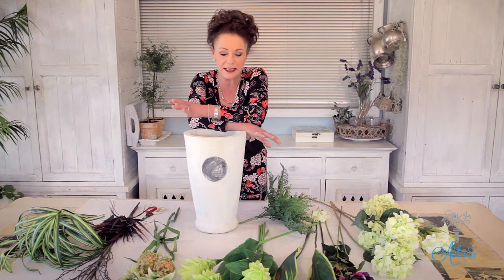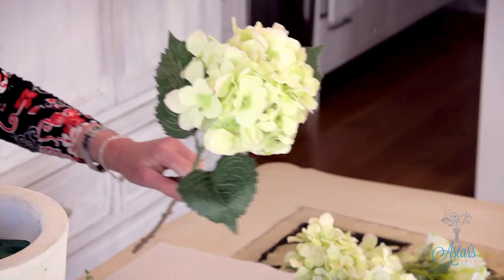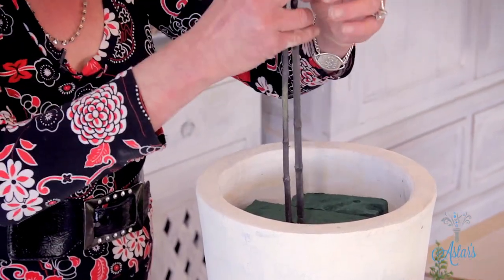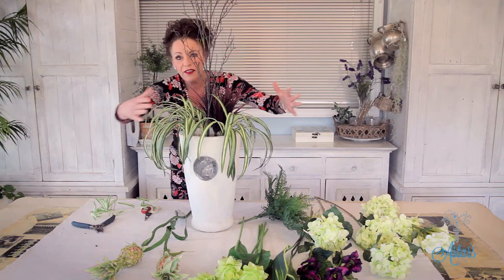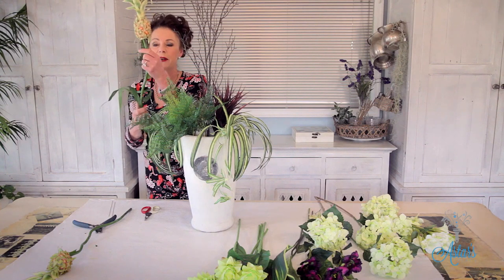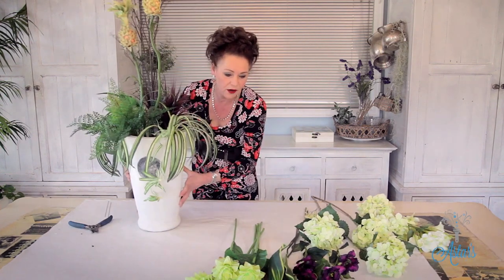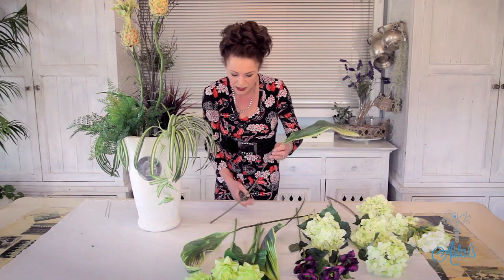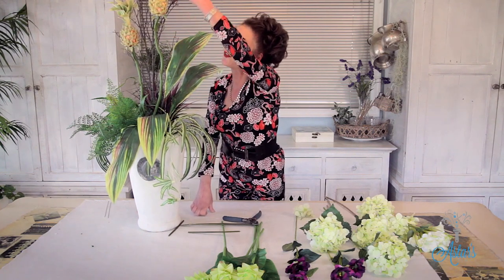Arranging with Tall Tropical Forms Floristry Tutorial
WHAT YOU WILL NEED:
Container
Oasis Floral Foam
Floral Snips

Sticks
Spider Plant
Pineapple Flower